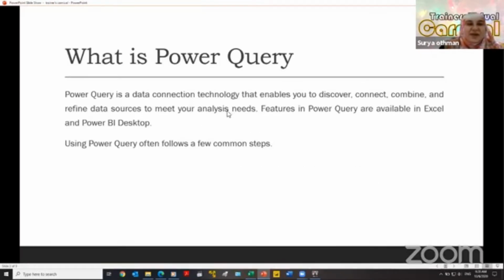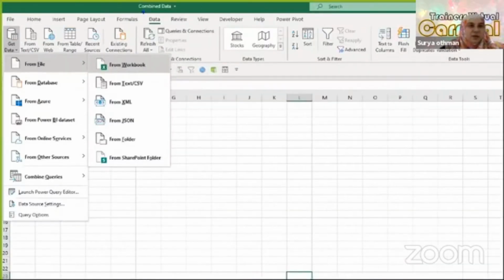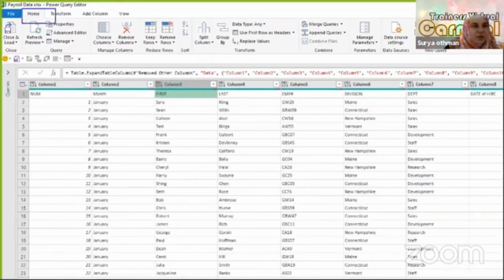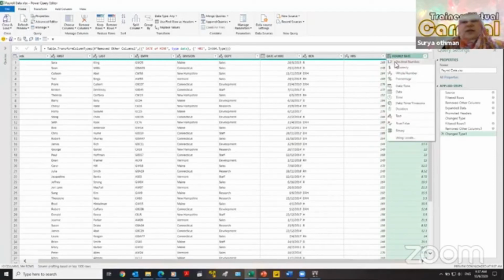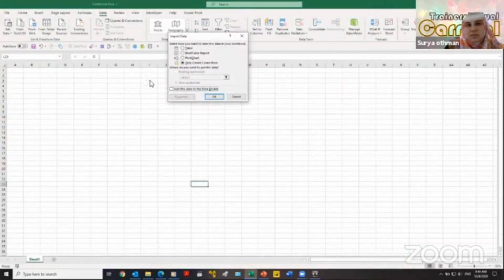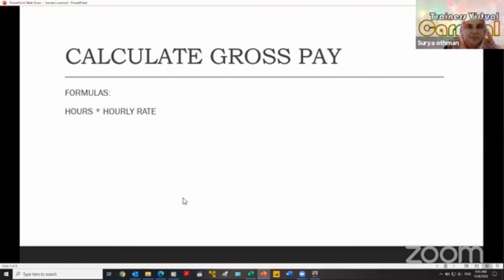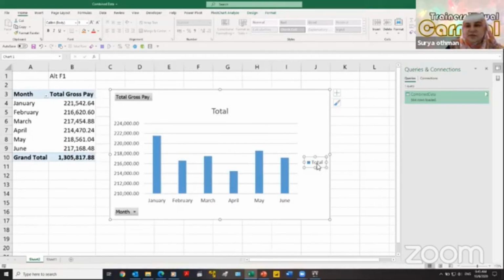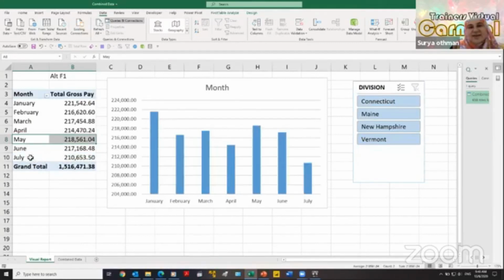Trainers Virtual Carnival - Managing Big Data with Ease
Trainers Virtual Carnival
SifooTime facebook page
13 June 2020
17 Trainer 17 different topics. A knowledge marathon.

Let us look at how easy it is to Import Data from Multiple sources, edit and combine them in a jiffy with Power Query and Power Pivot.
Create multiple Pivot table and charts with ease and refresh when ever there are new data available.

For more content from us, you may SEARCH, FOLLOW or LIKE SifooTime in Instagram, YouTube & facebook
YouTube channel (or just search for SifooTime)